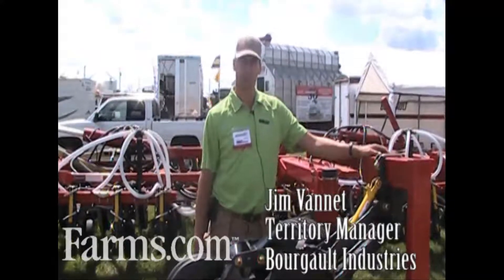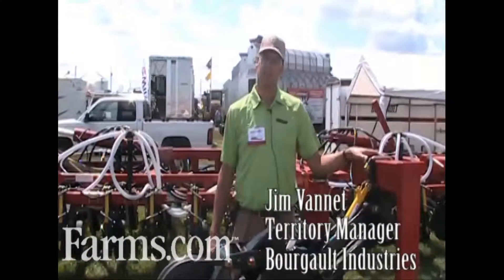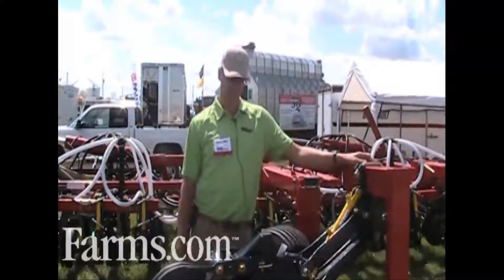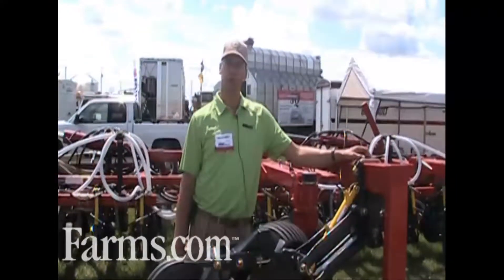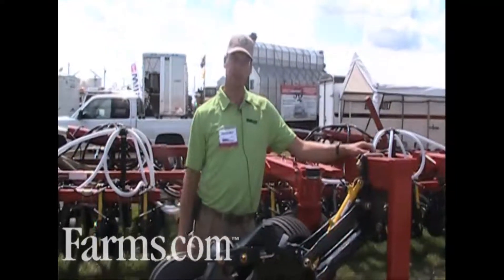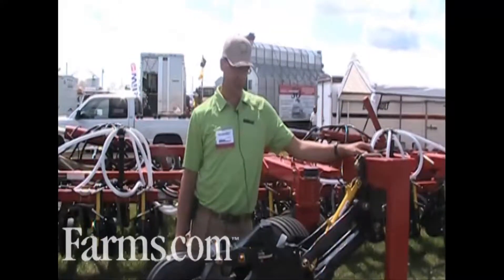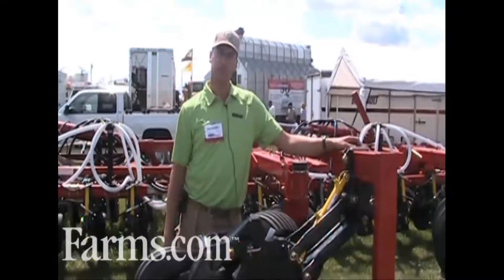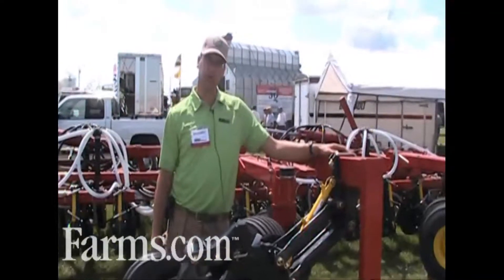AgSearch.com: Bourgault Industries, The New Technology of the Independent Coulter Seeding Drill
Jim Vannett of Bourgault Industries talks about the technology of the
Independent Coulter Drill and how it will change seeding and farming.